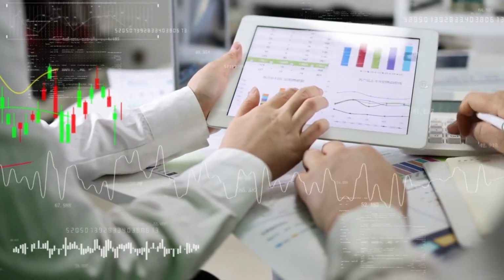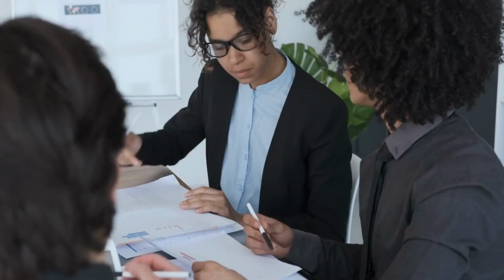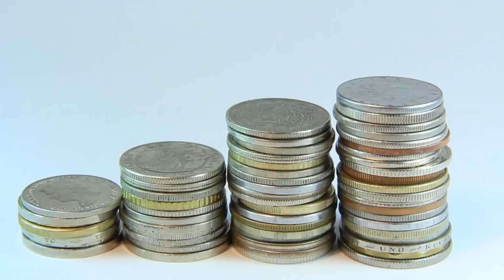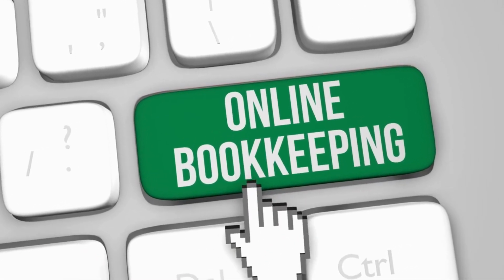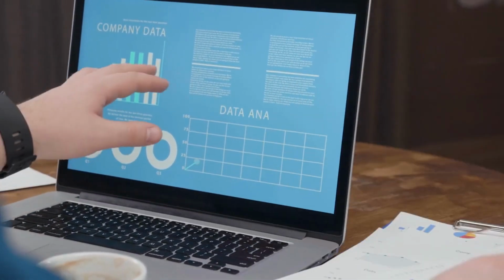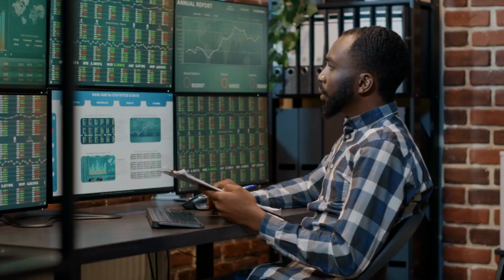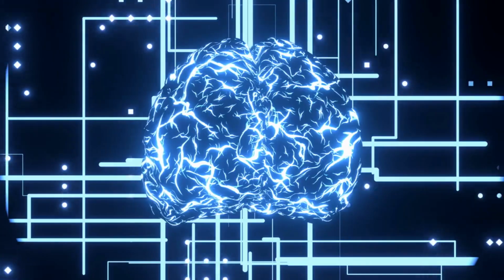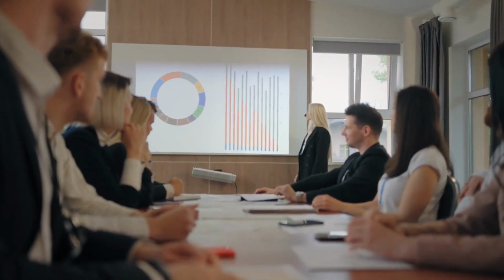Unlocking Financial Secrets: Are You Ready to Conquer Financial Statement Analysis?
Hey there, money mavens! 💼💡 Ready to dive into the exciting world of Financial Statement Analysis? 🚀💹 Whether you're a budding investor 📈, a business enthusiast 🏢, or just curious about how the financial puzzle fits together, this video is your golden ticket! 🎫✨

In this eye-opening session, we're unlocking the vault 🔐📚 of financial secrets, showing you step-by-step how to decode those complex financial statements. From balance sheets to income statements, we're demystifying the jargon and giving you the tools to conquer the world of finance like a pro. 💪🌐

Join us as we break down key ratios, explore trends 📉📈, and reveal the hidden gems 🕵️‍♂️ buried within those numbers. Whether you're a numbers geek or a newbie, you'll walk away with insights that will leave your wallet and mind richer! 💡💰

🔑 Key Takeaways:
✅ Understanding Balance Sheets and Income Statements
✅ Analyzing Financial Ratios and Trends
✅ Spotting Opportunities in Financial Data

Get ready to level up your financial prowess! Let's conquer the world of finance together! 🌟🤝